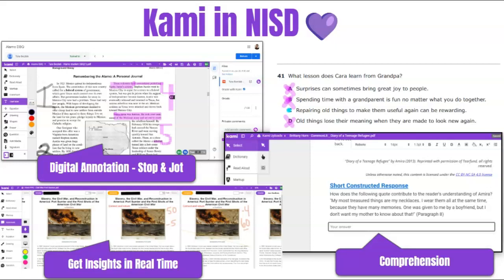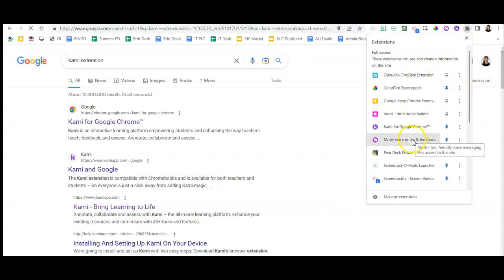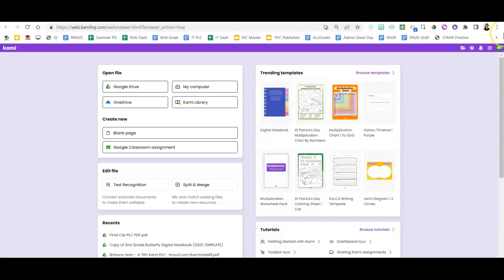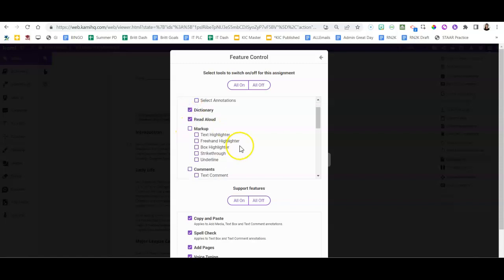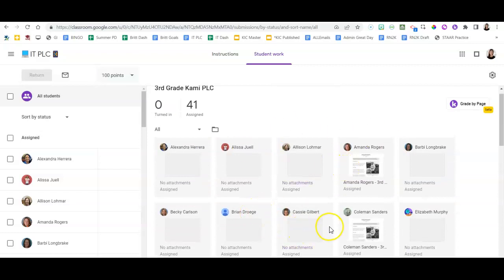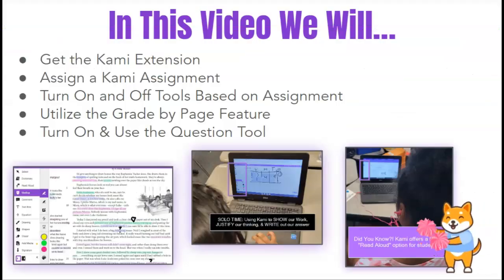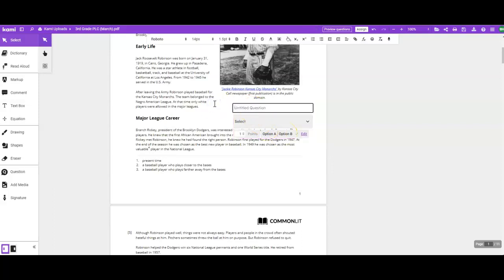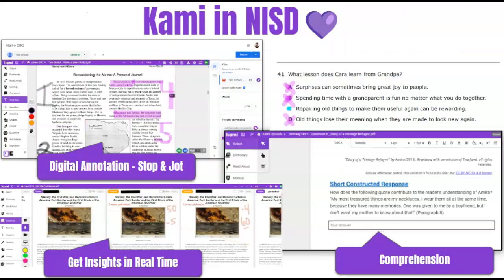Kami in ELA! March PD